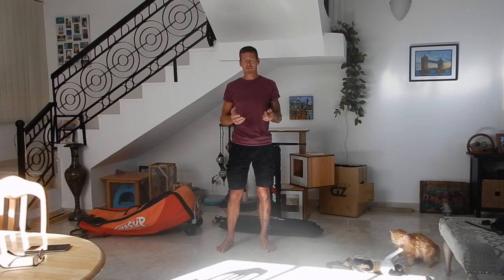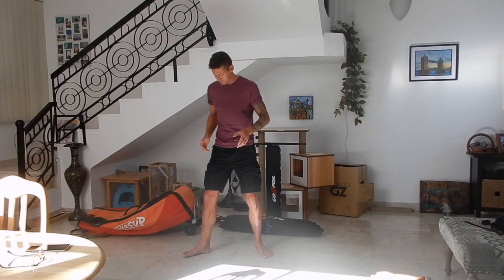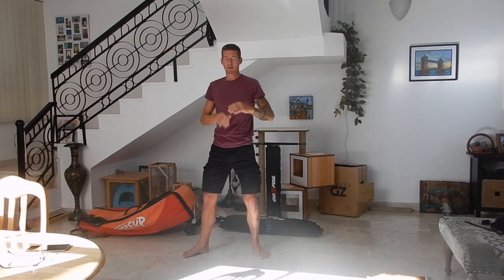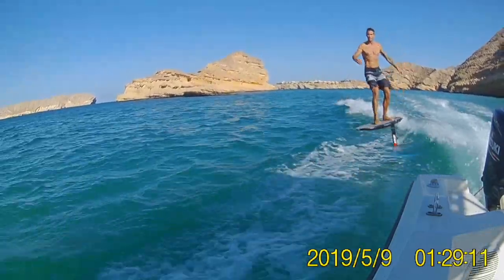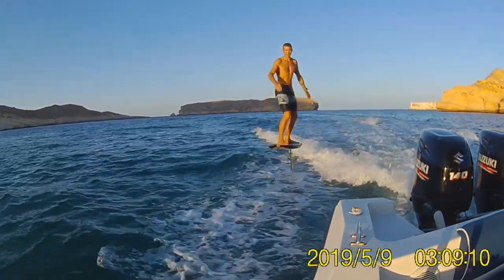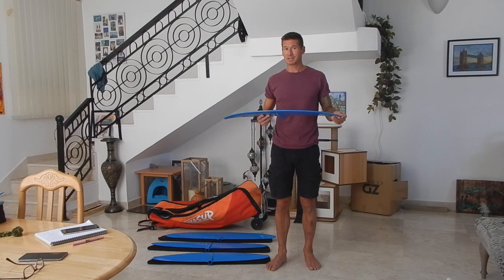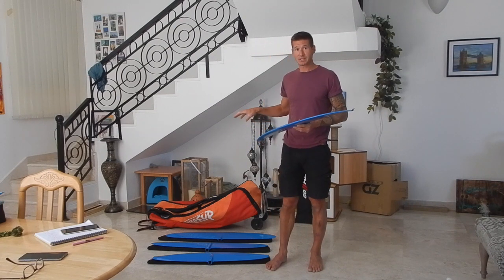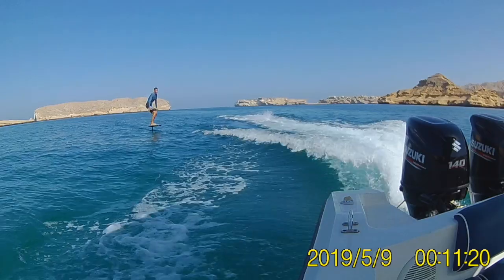Next level foil pumping technique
This is my in depth breakdown of the different foil pumping techniques I've been using - what I call the the maintenance pump, the power pump and the height pump - each having their place depending on the situation.
The foils I refer to in this video include the GoFoil GL240, GL180, P180, NL220 & NL160. I've also included my thoughts on how pumping the NL range differs from pumping the GL's.
As well as an explanation of each technique at the start (with some rather suspect visual representations) I've included lots of video examples of each with voice overs (and some slow motion repeats) to make each one as clear as possible. As ever, if anyone has any comments, questions or advise for me I'd really appreciate hearing from you and will try to reply as quickly as I can.